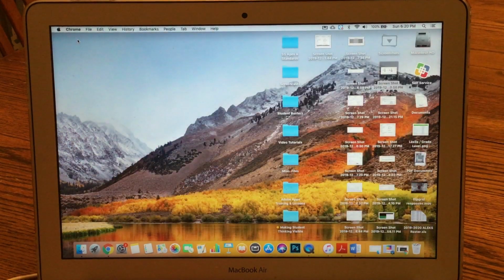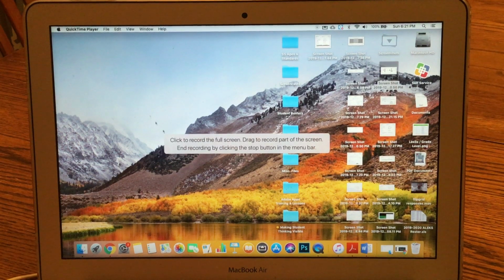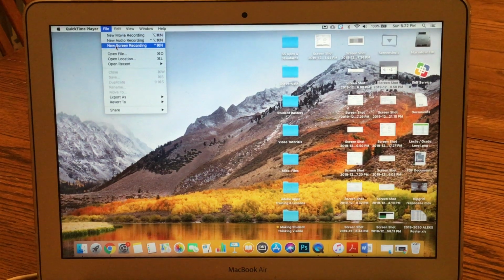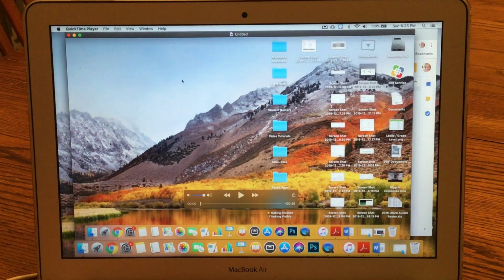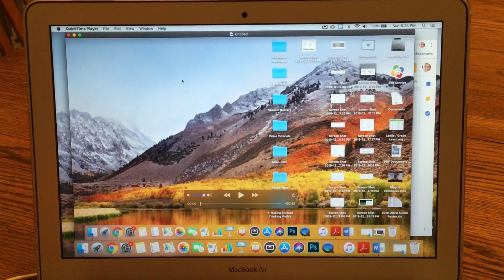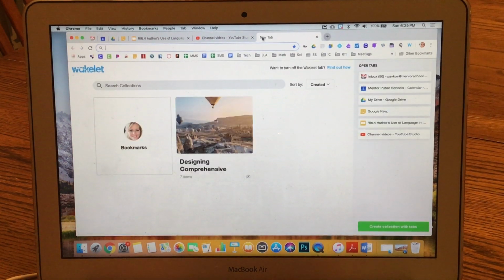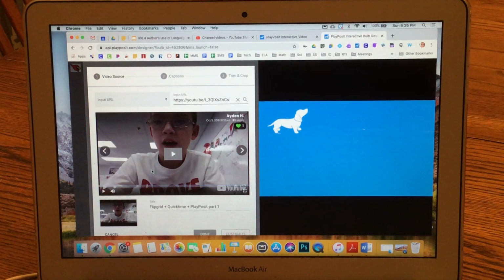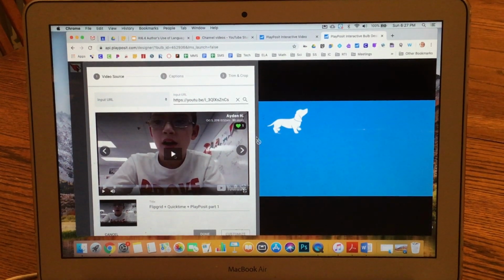Slides+Quicktime+YouTube for PlayPosit